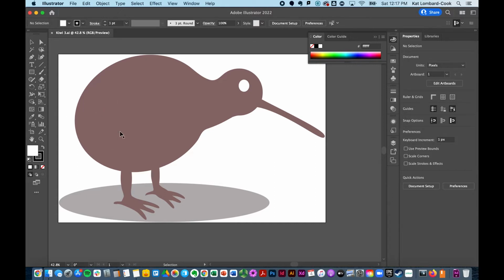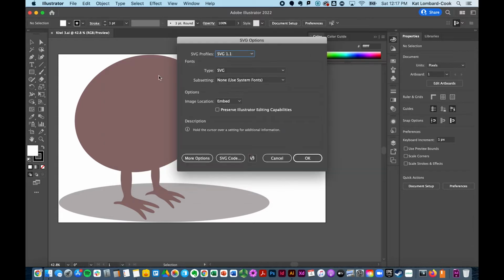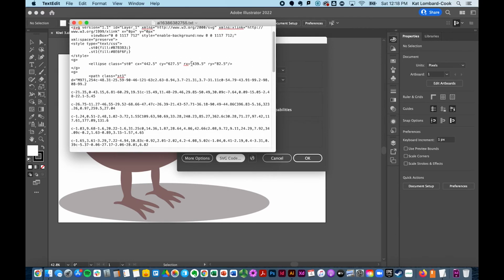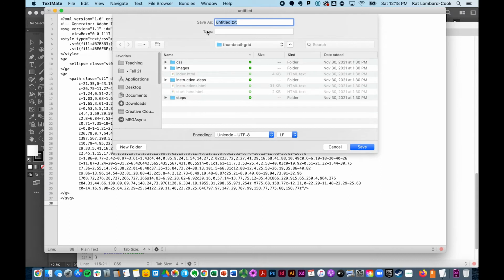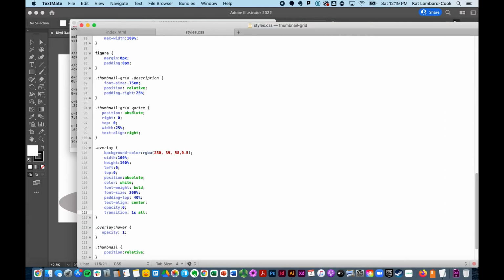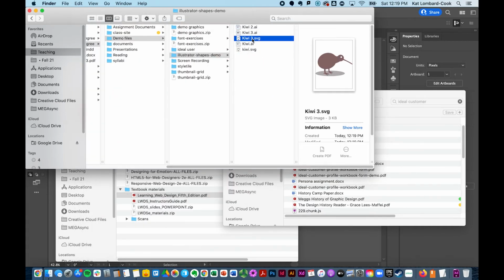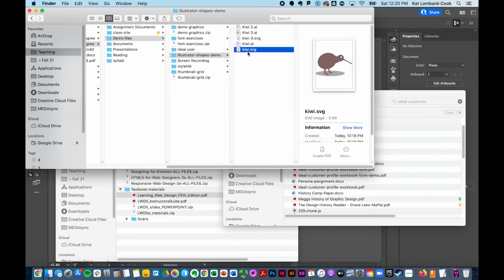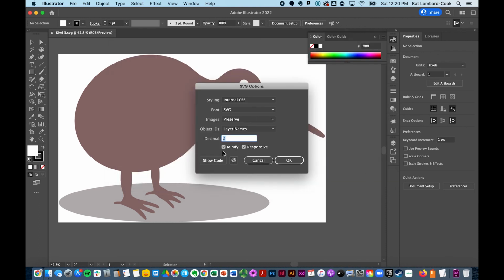Adobe Illustrator: Exporting SVG Images